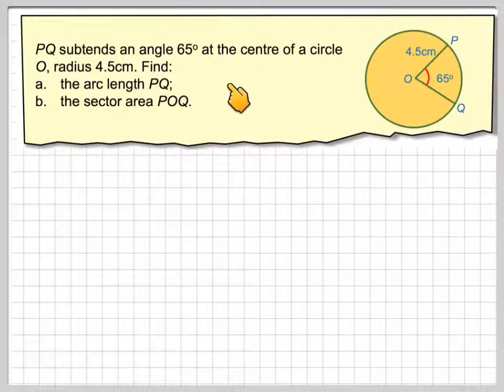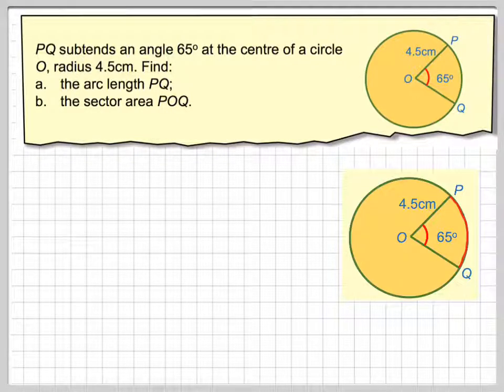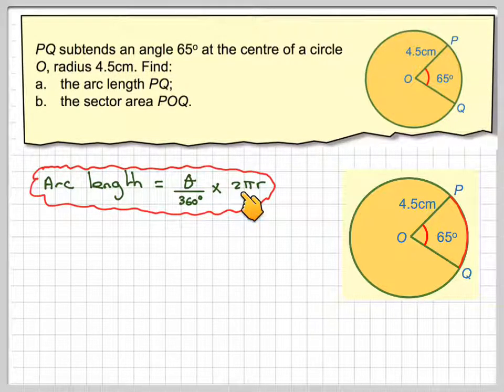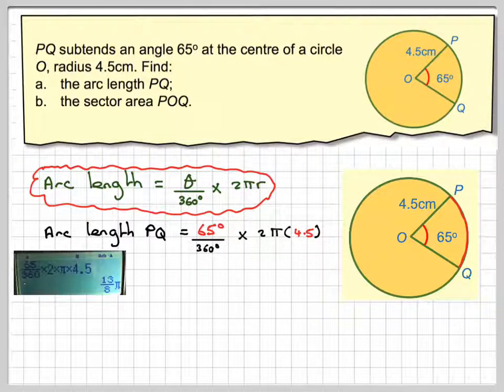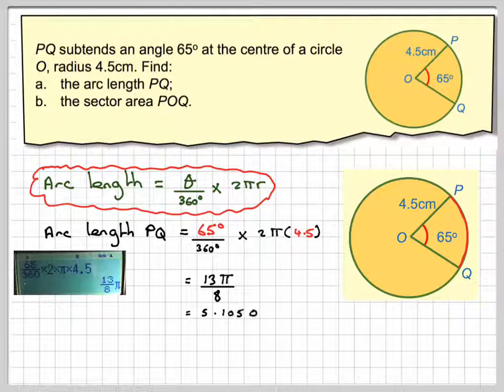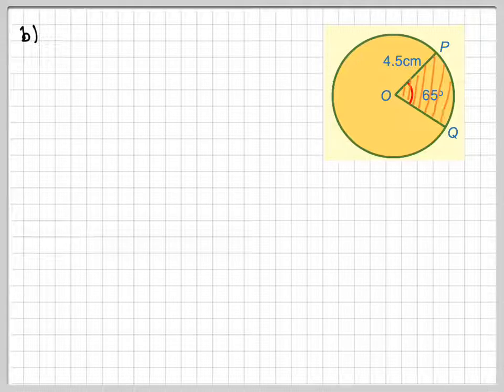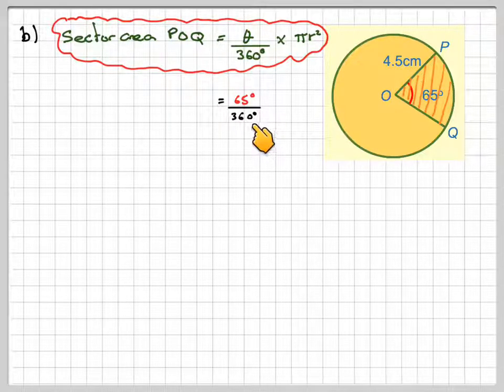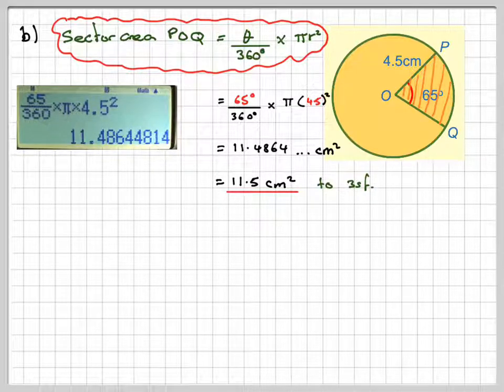Arc length and area of a sector angle in degrees